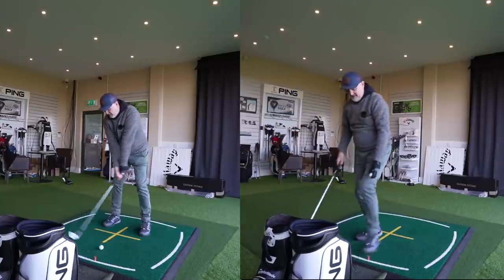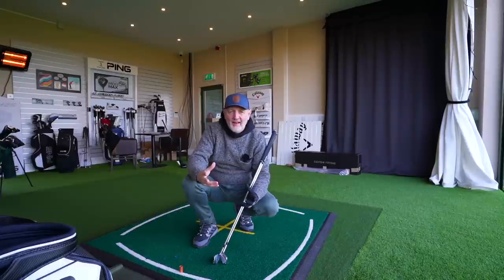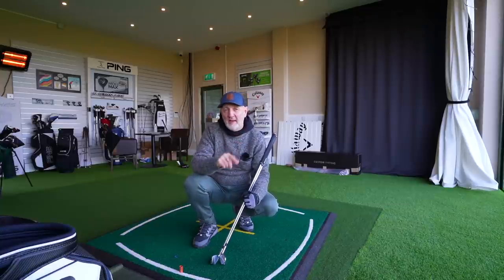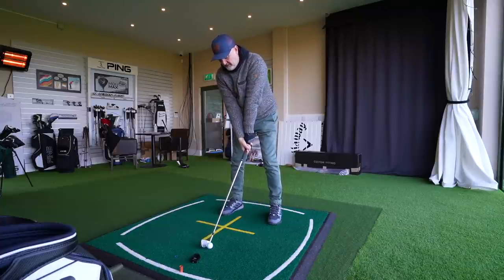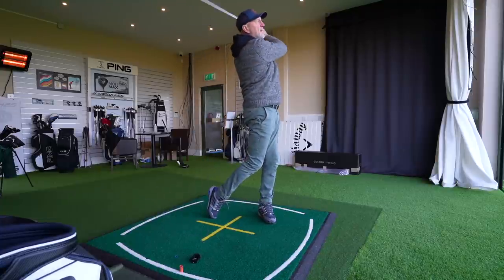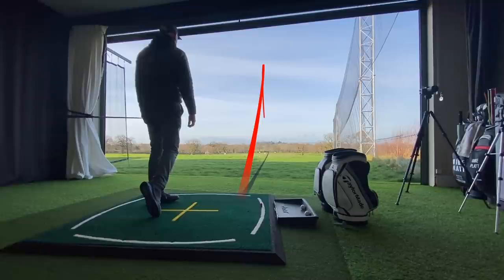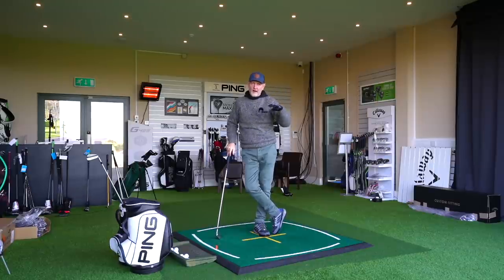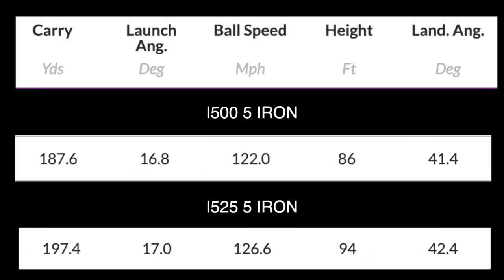Worth the upgrade? Ping i525 v Ping i500 irons